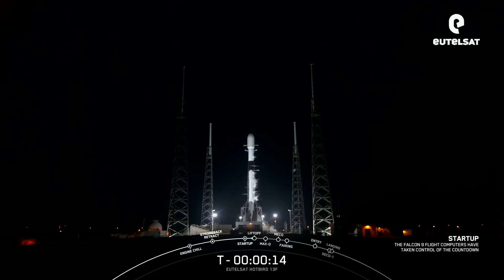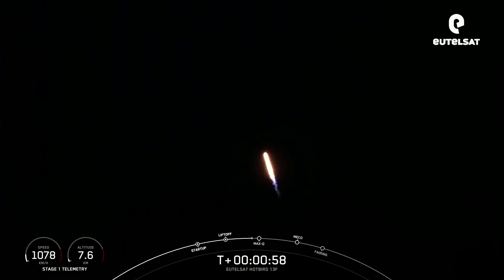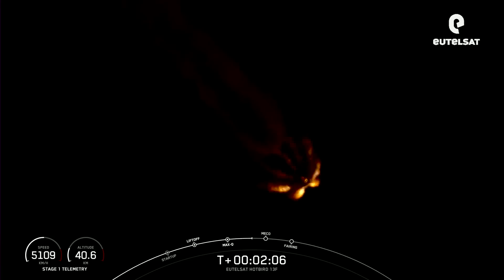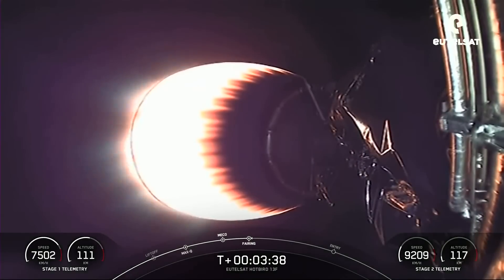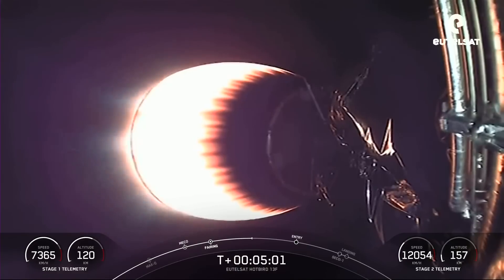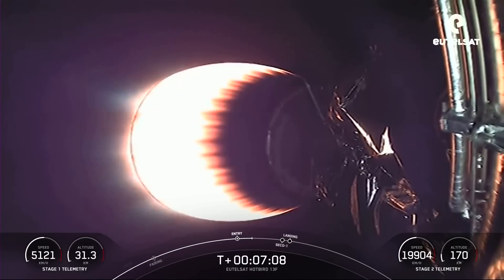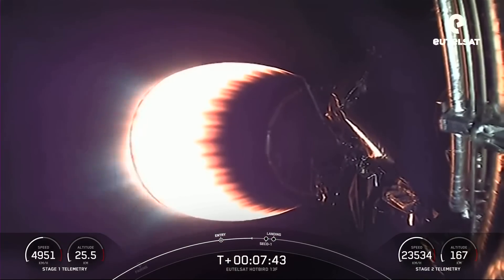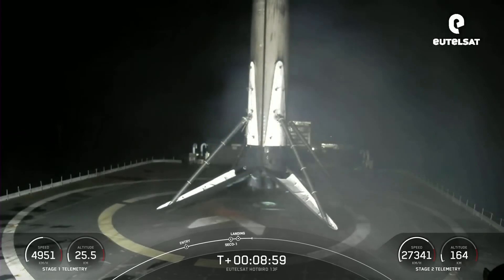SpaceX launches Hotbird 13F satellite for Eutelsat, nails landing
SpaceX's Falcon 9 rocket launched Eutelsat's Hotbird 13F communications satellite from Florida's Cape Canaveral Space Force Station on Oct. 15, 2022.  Full Story

The rocket's first stage landed on the "Just Read the Instructions" droneship in the Atlantic Ocean just under nine minutes after launch.

Credit: SpaceX